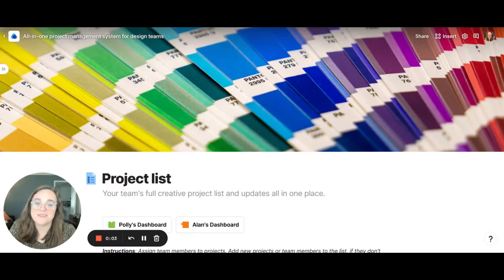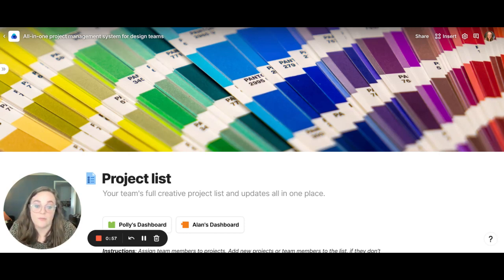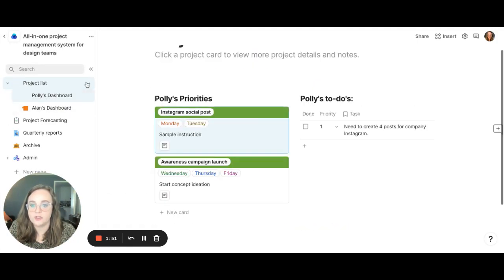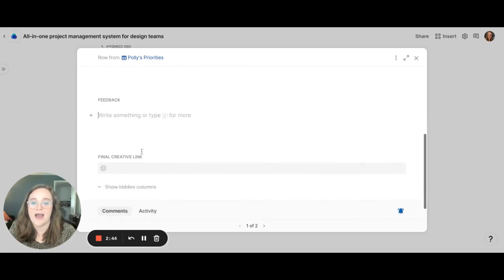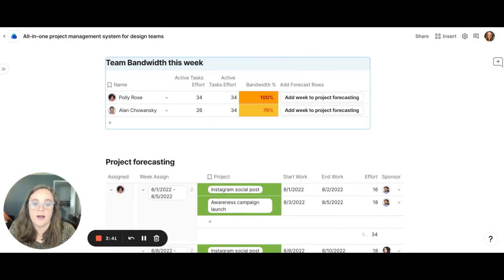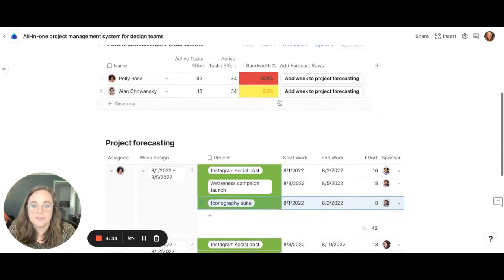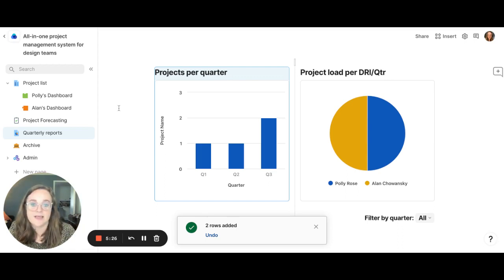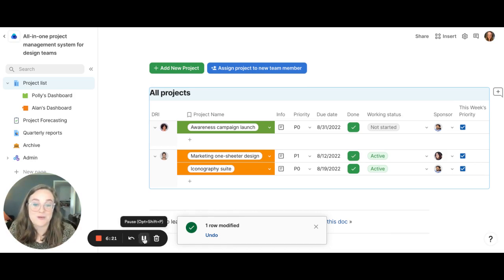Creative team project management hub template | Coda on Coda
Learn how Coda runs on Coda.
In this video, Creative Project Manager Myles Gleason walks through the creative team project management hub that she uses to keep Coda’s creative team moving.

Chapters
0:00 Intro